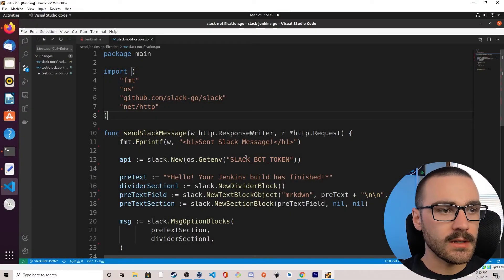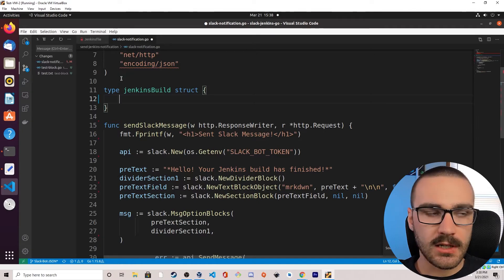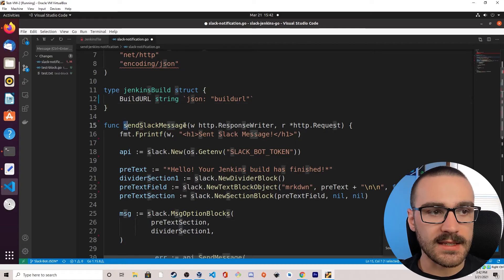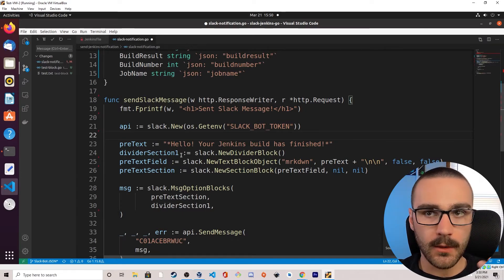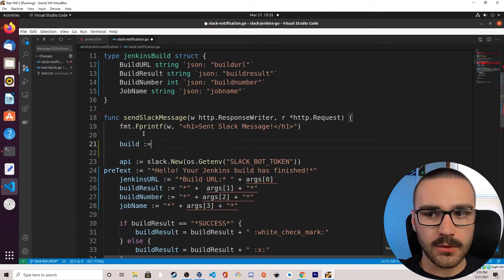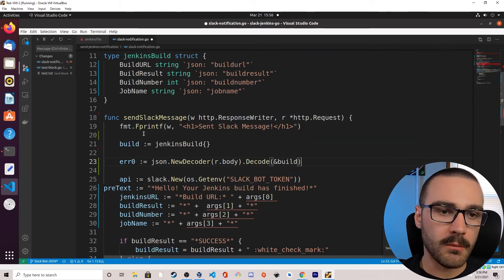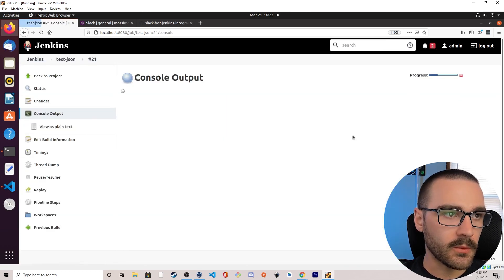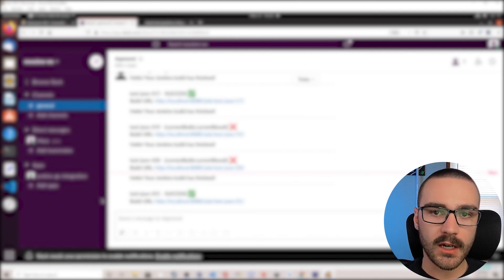Golang REST API Slack Bot Tutorial | JSON Processing | Part VI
In this video, you'll learn how to use a JSON decoder to decode a JSON payload from an HTTP request in our Slack Bot program. The decoded JSON will contain what were previously command-line arguments in the earlier iterations of the program, and will be used to send a Slack message with all the necessary Jenkins build data. These changes turn our original Slack Bot program into a essentially a microservice with a single REST API endpoint.

TOC:
Introduction: 00:00 - 01:09
Add JSON processing logic: 01:10 - 09:27
Modify Jenkins pipeline script: 09:28 - 15:19
Run the program and test updated endpoint: 15:20 - 17:46
Conclusion: 17:47 - 17:59